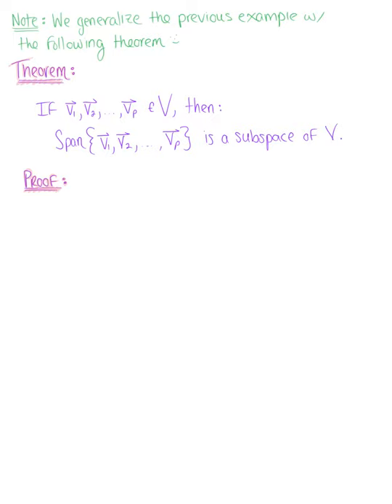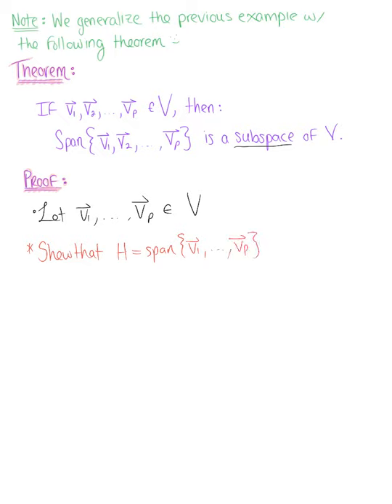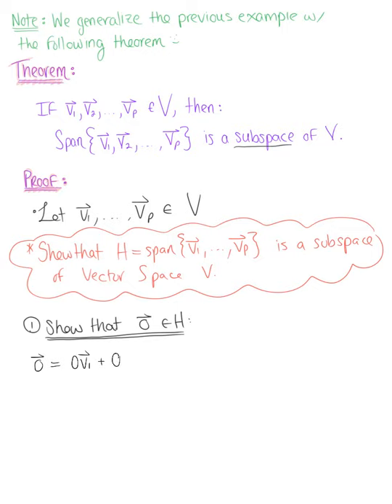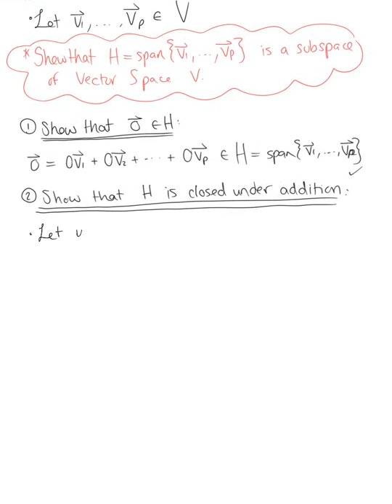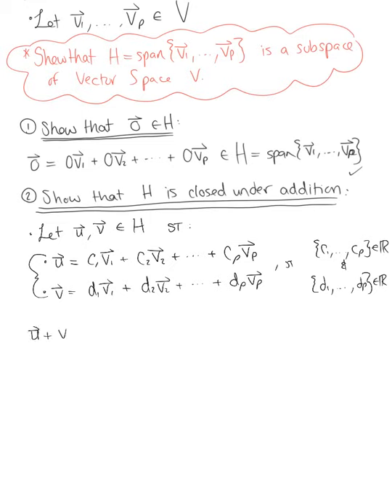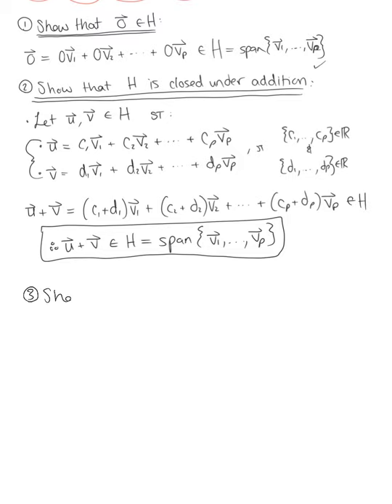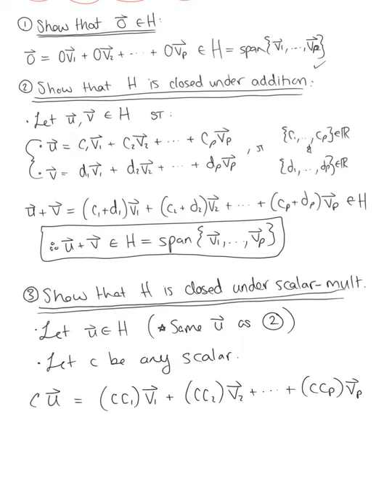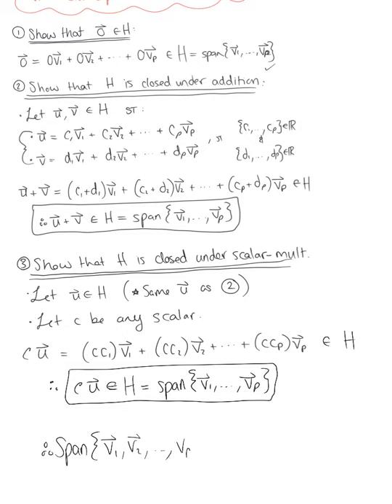Subspaces (Theorem)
We Generalize the Previous Example With the Following Theorem.